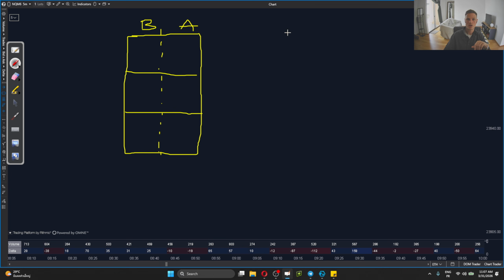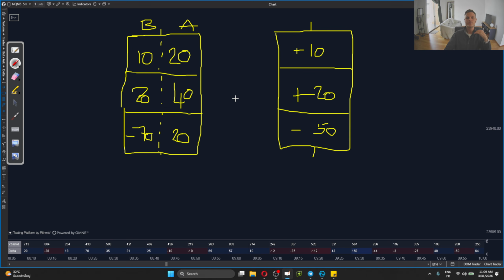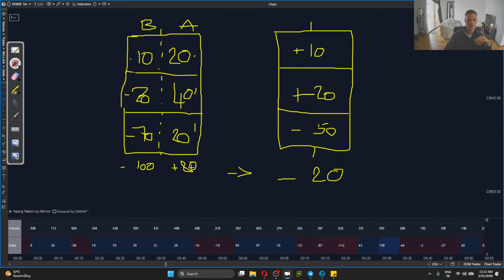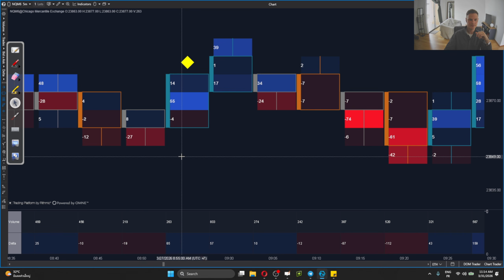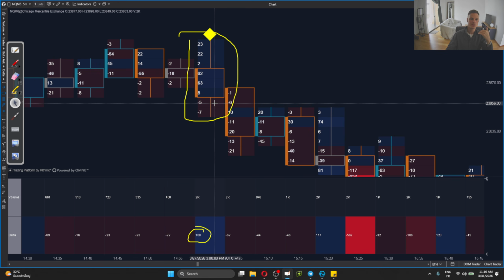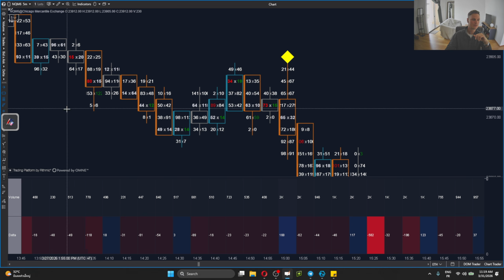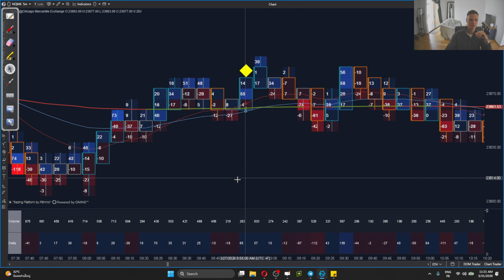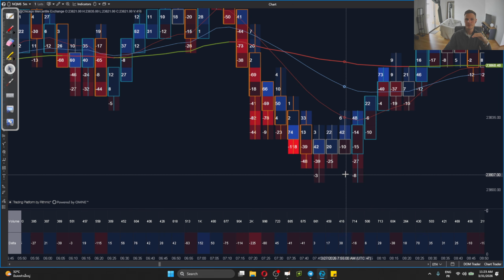Delta and Delta Divergence Made Simple | Order Flow Course #4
Atas has 14 Day Free trials for new users.

This is Lesson 4 of the Order Flow Trading Course, where we break down what delta is and how to use delta divergences in trading.

Delta measures the difference between aggressive buyers and sellers. It gives insight into who is active in the market, but not necessarily where price will go.

In this video, we explain:

What delta represents in order flow
Why delta does not always align with price
What delta divergence is
How divergences can reveal trapped traders and absorption

These concepts are essential for understanding market participation and will be used in the following lessons to improve trade confirmation and execution.